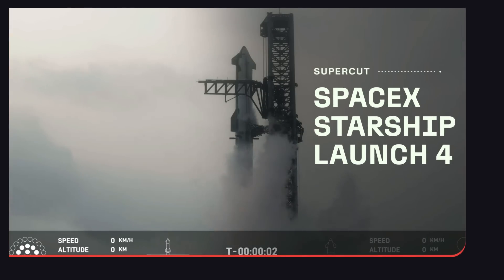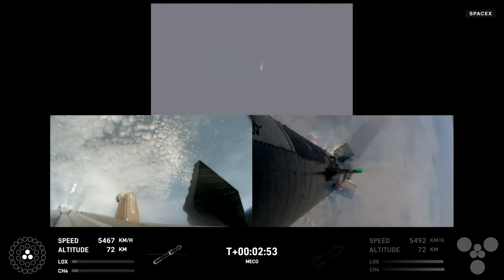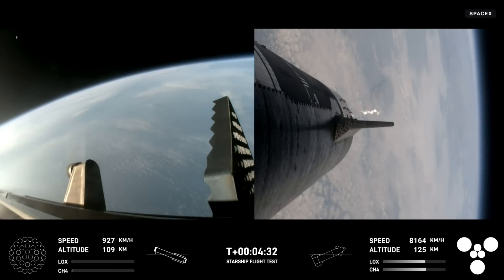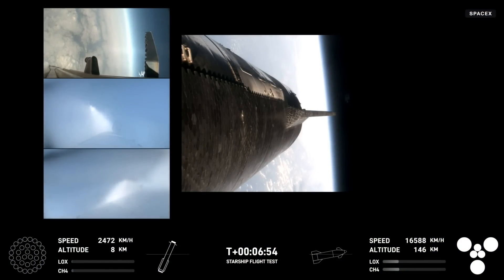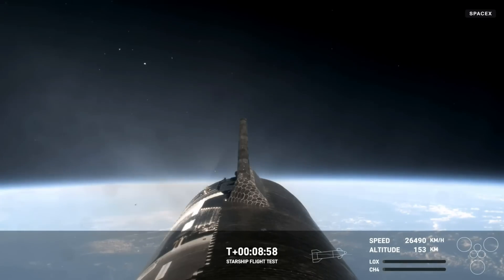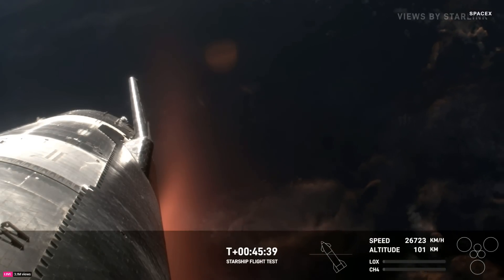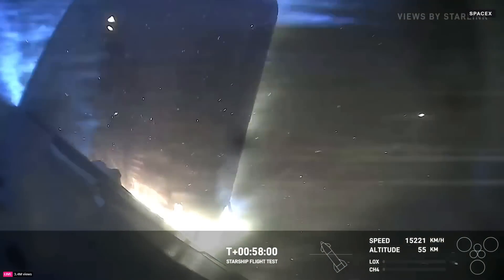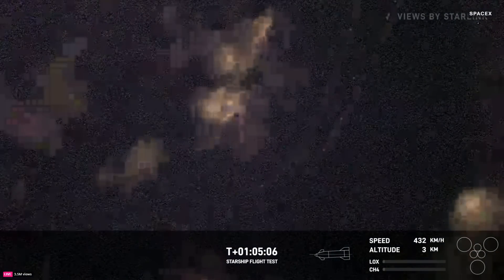SpaceX Starship Launch 4: Everything That Happened in 12 Minutes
Watch SpaceX's 4th Starship Launch Test.

0:00 Starship 4 Launch
1:15. Stage Separation
1:58 Boost Back Burn
2:35 Jettisoned Hot Stage
3:38 Landing Burn and Splashdown
5:30 Raptor Engine Shut Off
7:00 Starship Re-Entry
8:29 SpaceX Flap Disintigration
10:37 Starship Splashdown
12:10 Elon Musk High Fiving